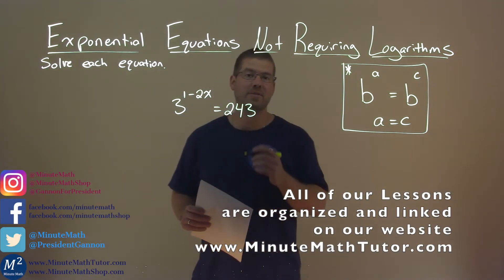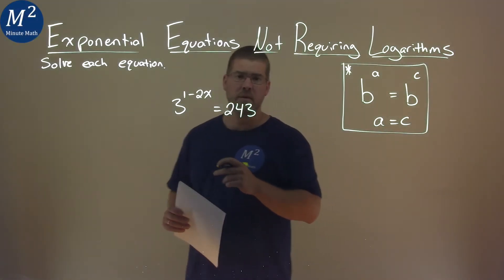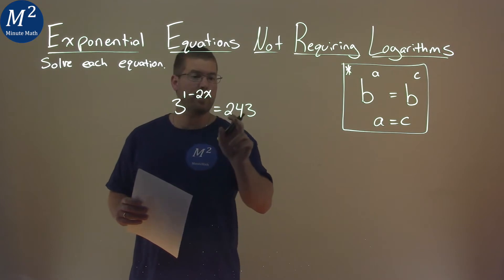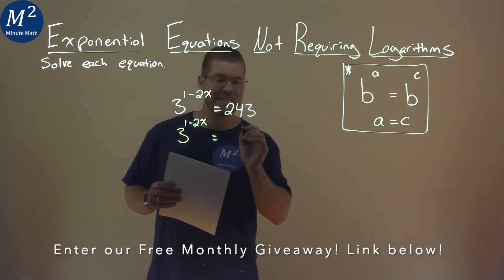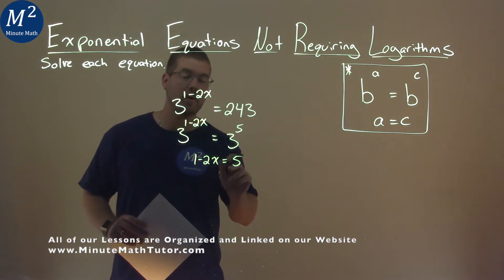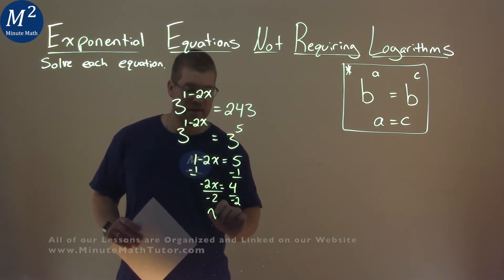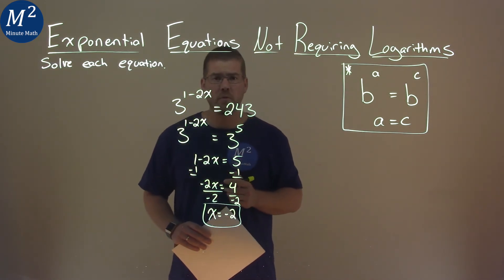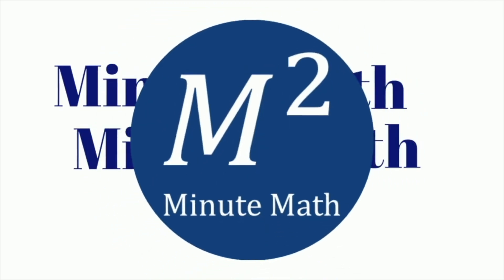Solve 3^(1-2x)=243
Exponential Equations Not Requiring Logarithms. We learn how to solve 3^(1-2x)=243. We learn how to solve the exponential equation 3^(1-2x)=243 not requiring logarithms. This is a great introduction into exponential functions and how to solve exponential equations. This is under the topic of Exponential and Logarithmic Functions with this free online math video lesson.